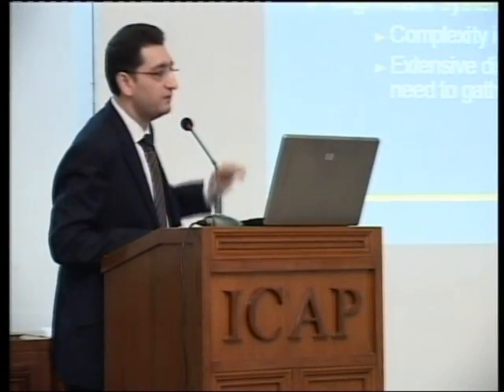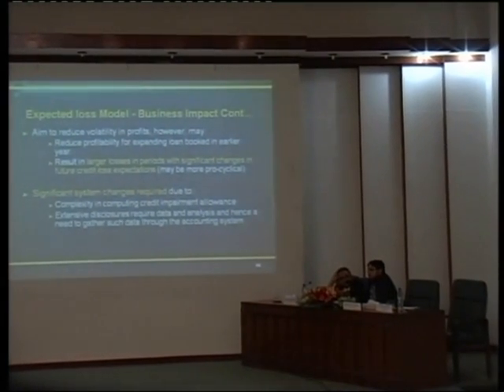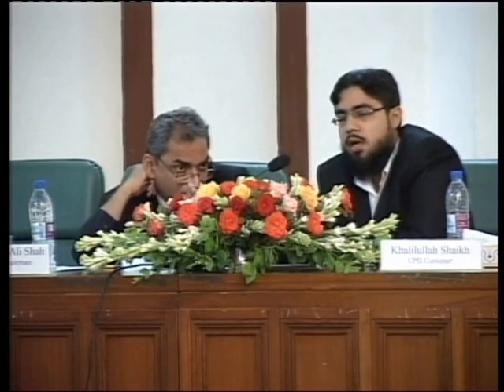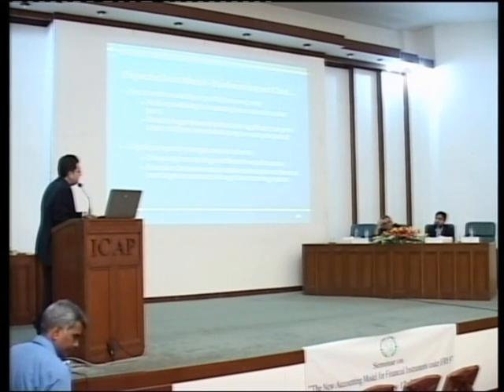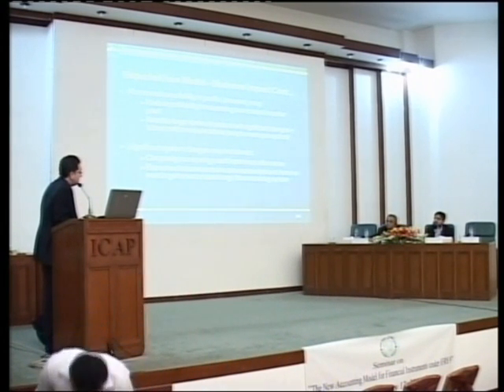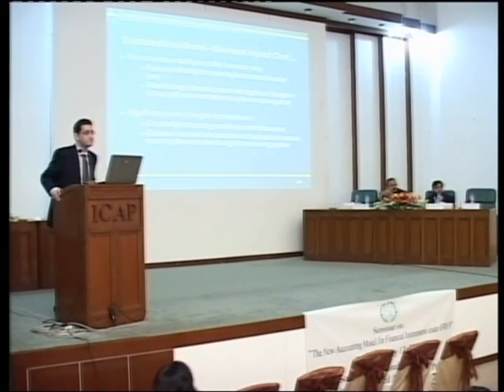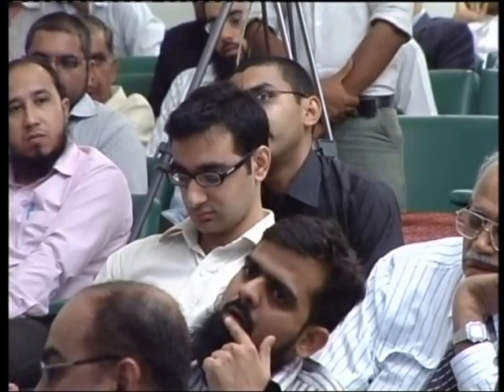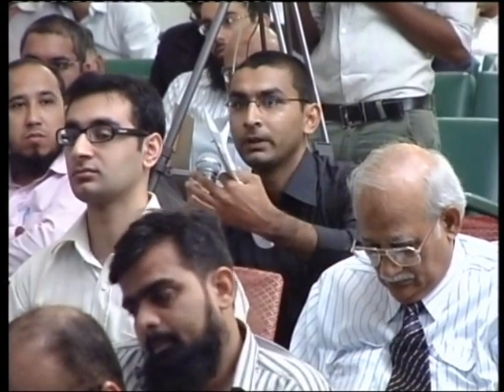Seminar on The New Accounting Model for Financial Instruments under IFRS 9-13